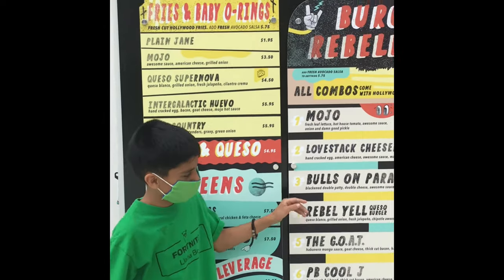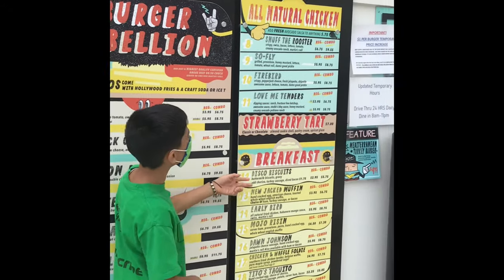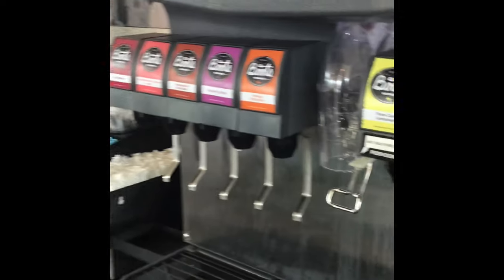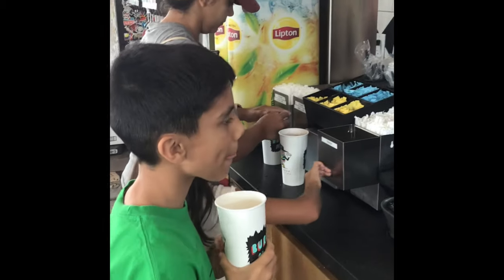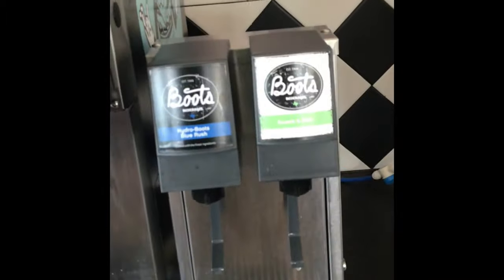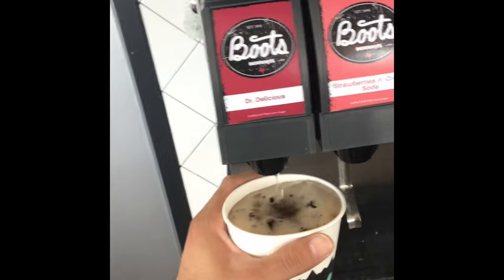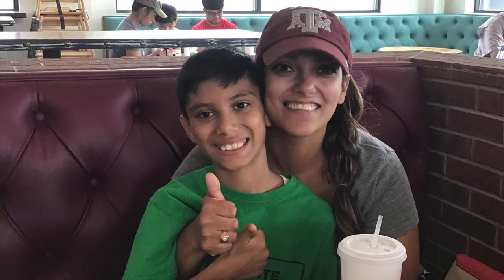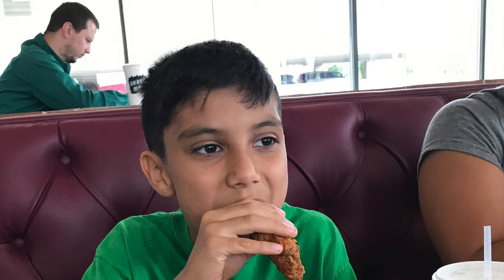Fortnite Llama Boy visit Burger Mojo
Visiting a local burger joint